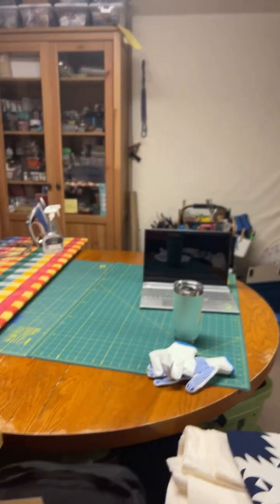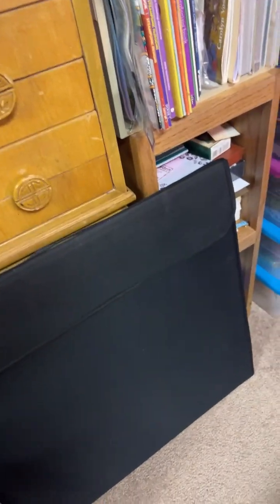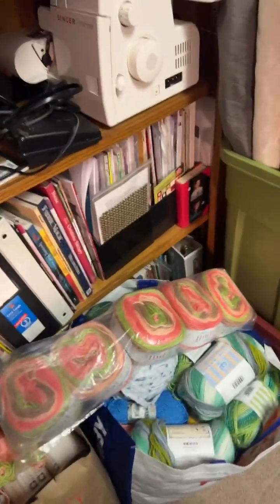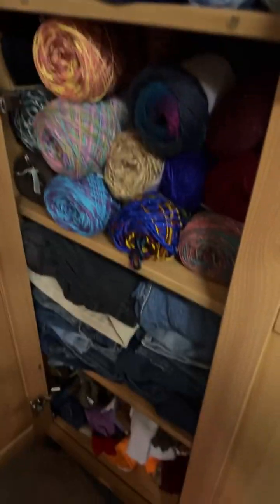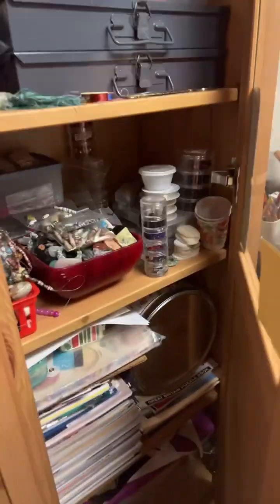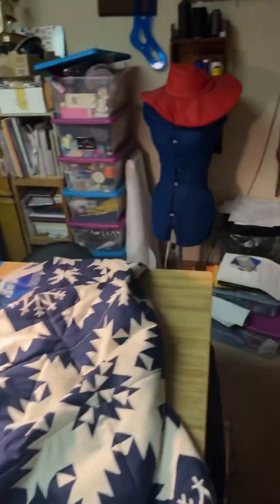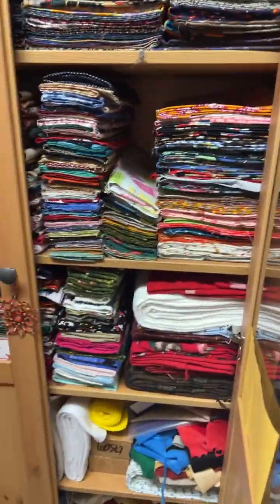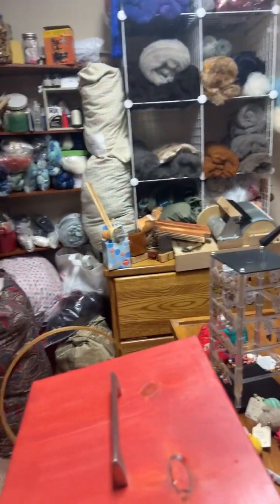Studio tour- the other half of my space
How to store full fleeces in a small space. Storage for under $100

Wool storage in 14” square cubes.  Storing over 20 fleeces and other spin-tactual add ins.
Fabric, paper, beads and yarn in IKEA bookcases with doors.
Cut fabric on the huge round table and store tuns of stuff in bins.  Sew a quilt with an industrial straight stitch machine.

Basicly I love to do a lot of fiber arts of all different time and other crafts just to keep things well rounded.

New theme for the channel -

Use it up
wear it out
make it do
or do with out.

Now I hate doing without so l'm going to use up what I have on hand to make a lots of useful wonderful things and teach you all how to do them on the way.
What do you want to make next?

Interested in the fiber arts like spinning, knitting or other crafts head to my YouTube page for more inspiration and how to’s. Click the video tab.

Lume smell great even after a long day of shearing sheep